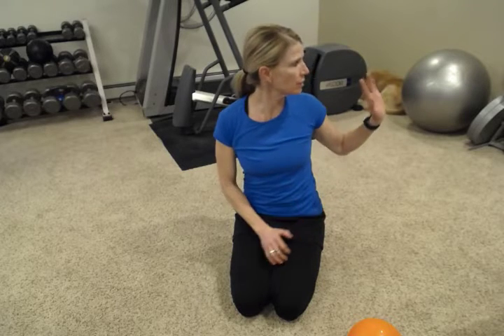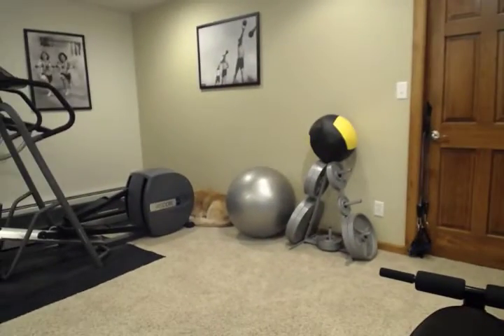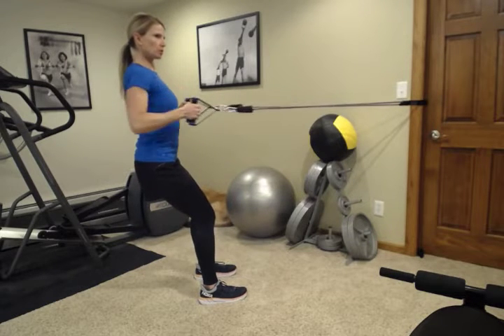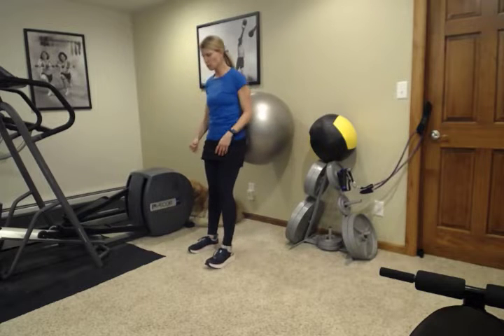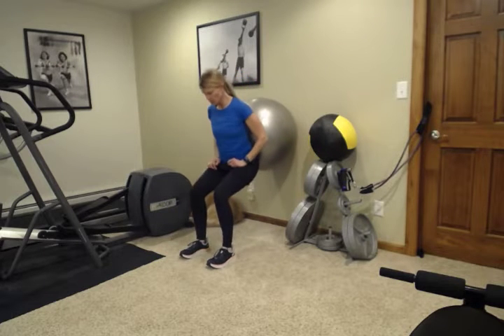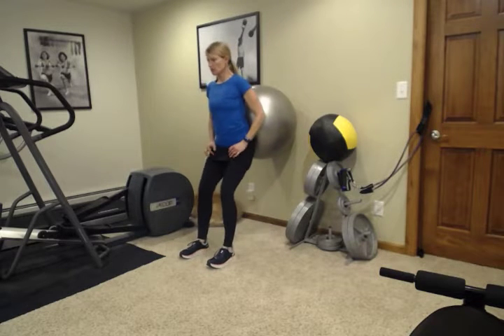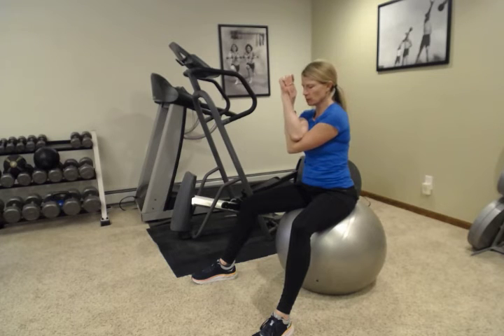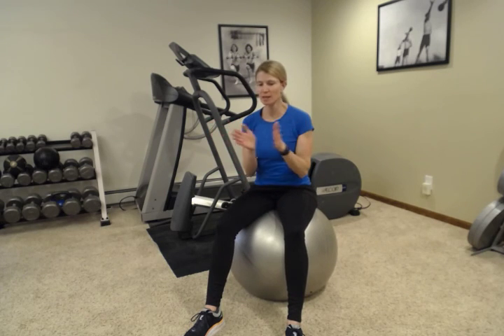Fitness on Friday with Bonus Stretches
Doing something is always better than nothing. Often the most difficult part of the workout is putting on your shoes and getting started. Put your shoes on, warm up and start moving. You may find you want to do more than you felt in the beginning. Keep moving everyone!